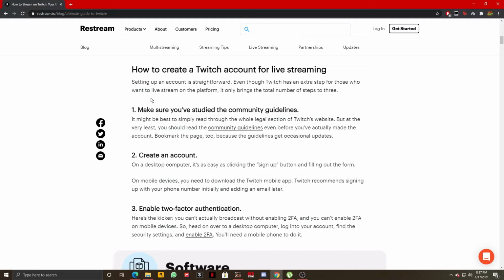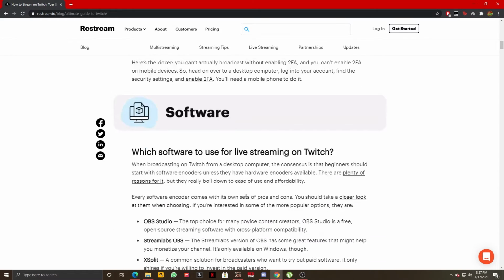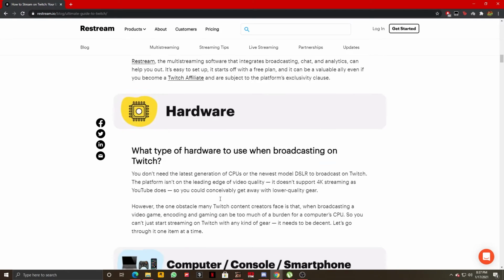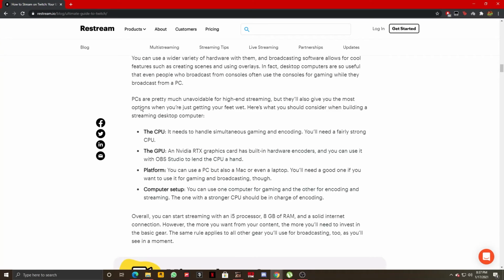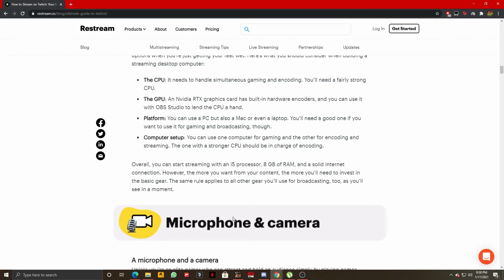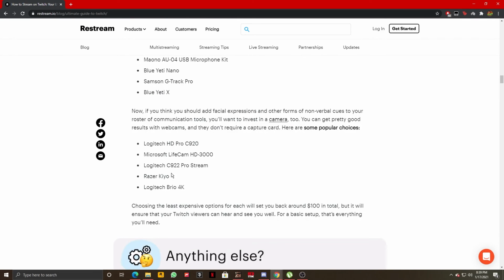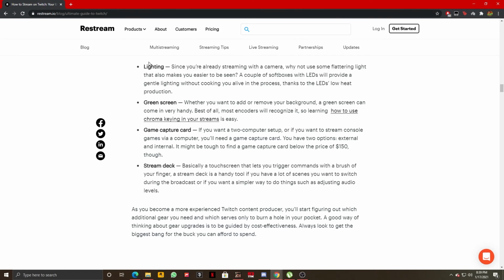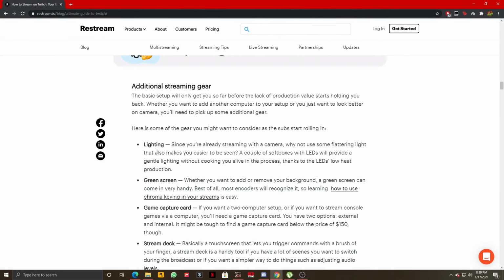How to Start Streaming on Twitch | Twitch Stream Tutorial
In this video I show you how you can start streaming on Twitch really easy and simple! Enjoy!